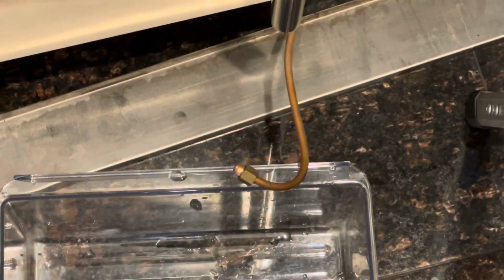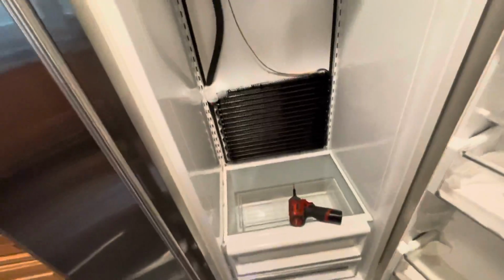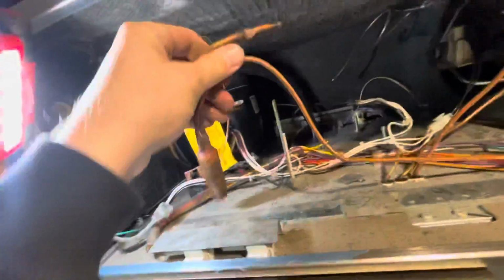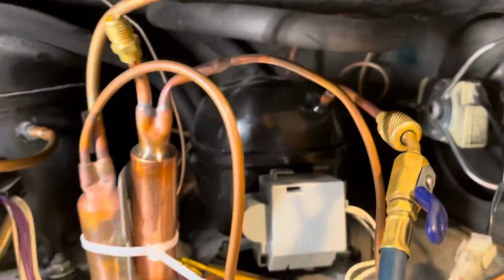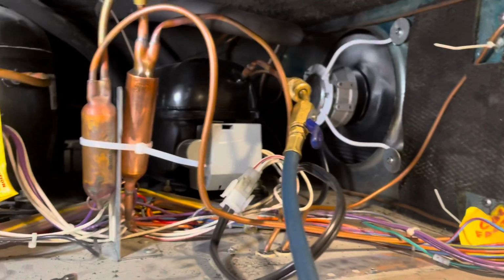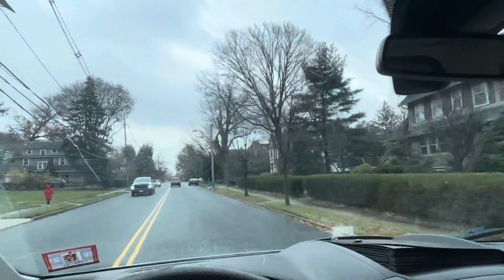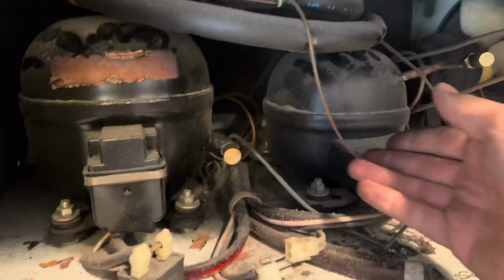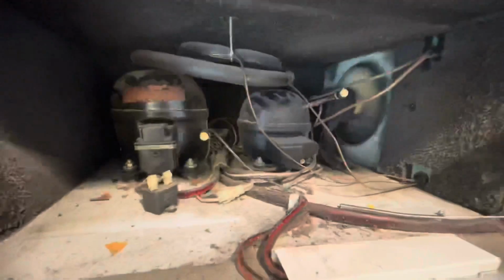Sub Zero Service in Essex County - Montclair & North Caldwell vlog 12/6/2021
It’s December! Today I had a call in north caldwell and Montclair New Jersey, as well as some local
Work in Bergen county. Follow along as I rebuild a 642 unit and work on their ice maker in north Caldwell.

We ran into an issue where we were not receiving anyway water supply to the unit, it is probably time to replace the line due to sediment build up somewhere. We called a plumber in to fix the water supply and we took care of the refrigerator.

642 parts replaced

Compressor
Heat exchange
Evaporator coil
New condenser fan
New fan bracket
New blade
In-line filter
Solenoid valve

The Second job in Montclair was a new customer who has contacted us about this fridge before he moved into his new home. We talked about what could be making a loud ticking noise. We figured it was the defrost timer, we were right! The unit was original from 1990 and in great shape, so we just replaced the timer and let it be! Seemed like it was working to be honest but at this point it’s on borrowed time, this customer is aware of it and will keep an eye on it. 30 years old and worth fixing, in my opinion.

For sub zero & wolf service in New Jersey, especially in the tri state area NY NJ CT, give certified refrigeration a call!

Certified Refrigeration is an independent family owned business that specializes in Sub-Zero & Wolf appliance repair in the NY, NJ, CT area. We share tips and tricks with you that we feel are good information for appliance owners. If you are in the Tri-State area, you will not find a better service provider for these appliances.

For independent service on your Sub-Zero or Wolf from the technicians in this video, give us a call.